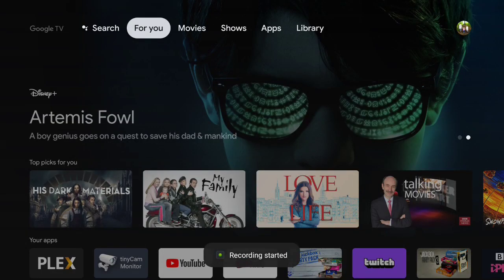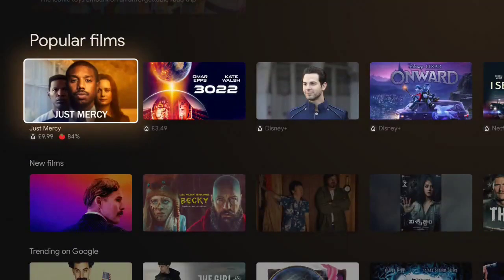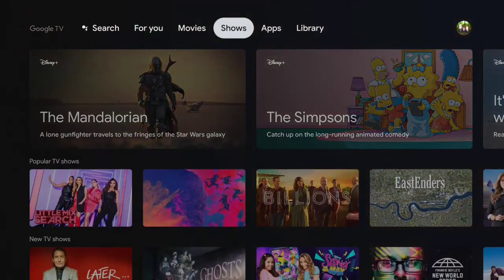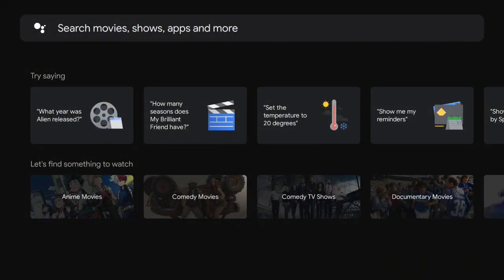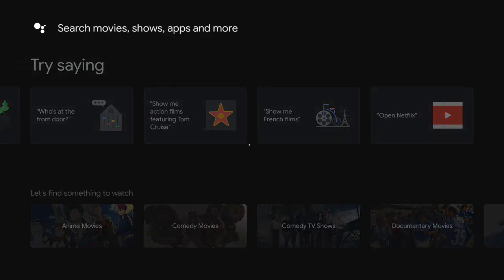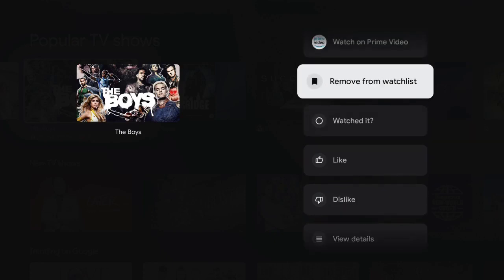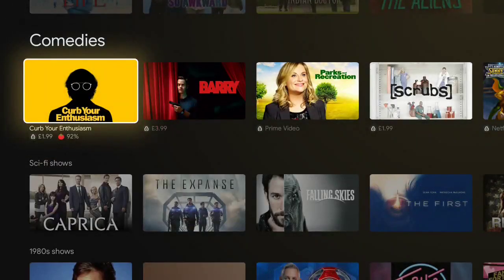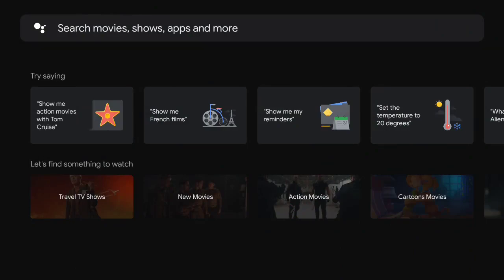Google TV - A quick overview of the new launcher page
In this quick video I will show you a quick overview of the new Launcher screen on the new Google TV launcher. This launcher is the default with the new Chromecast with Google TV that was launched in September 2020 and will possibly be rolling out to all existing Android TV boxes. It focuses more on content as opposed to apps but there is still that section to have your favourite 12 apps on the main page similar to the old "Apps" ribbon on Android TV. This is running on my Nvidia Shield with the APK for Google TV sideloaded. Hopefully this is useful to you all :)